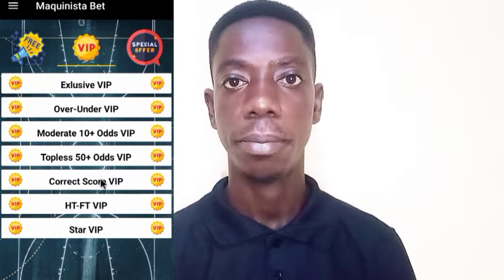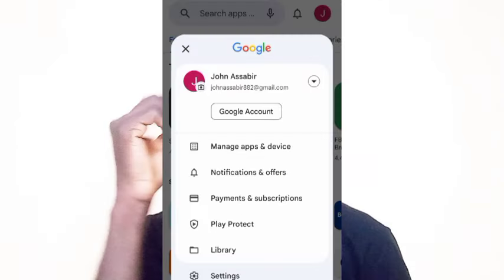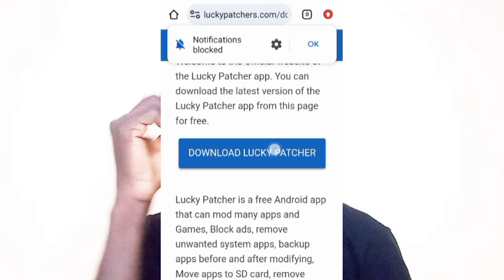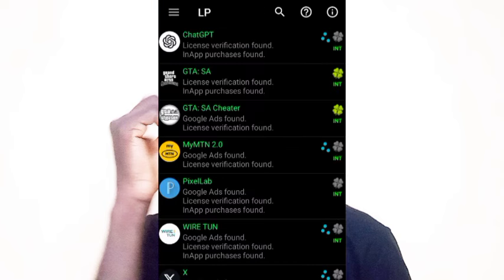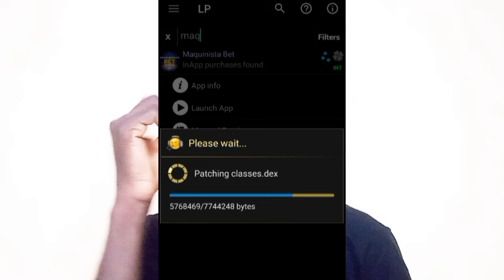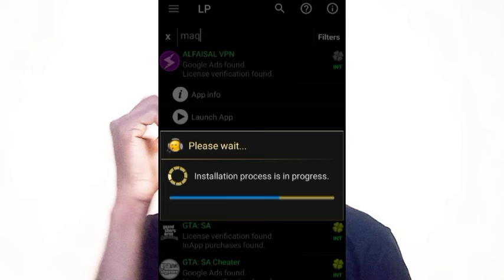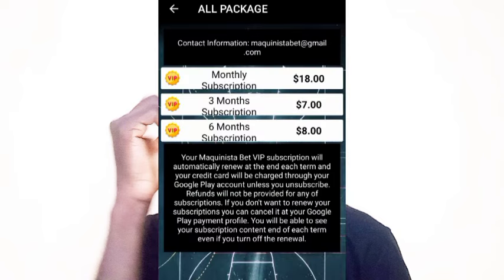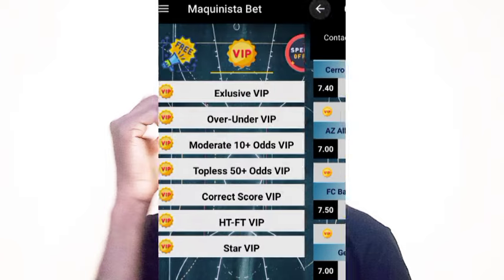How to get FREE FIXED CORRECT SCORES with no fee or subscription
Warning ⚠️: This video is for Educational, documentary, scientific and artistic purpose